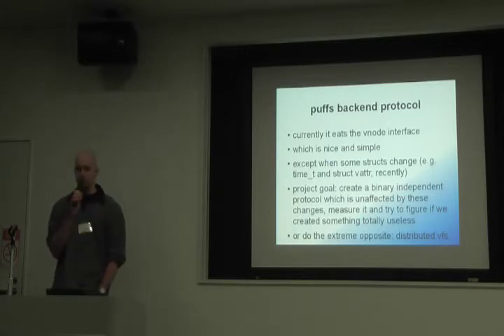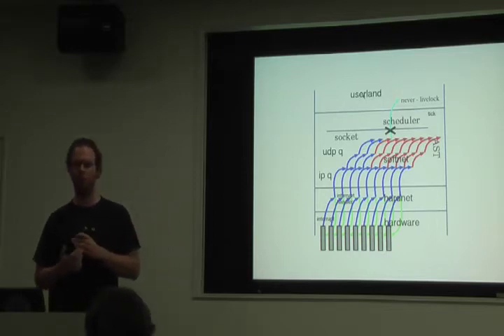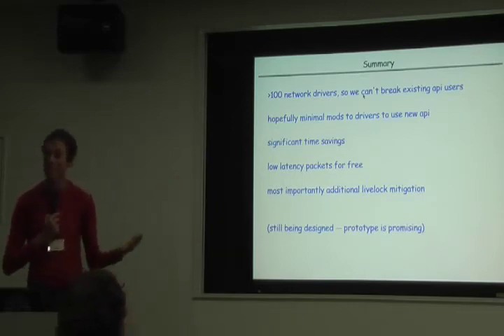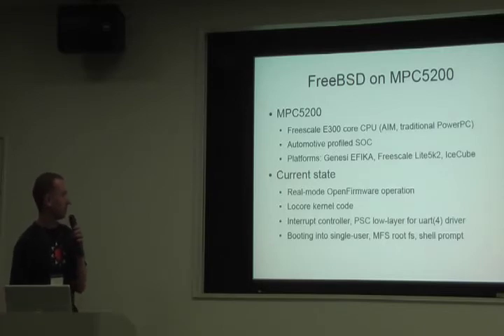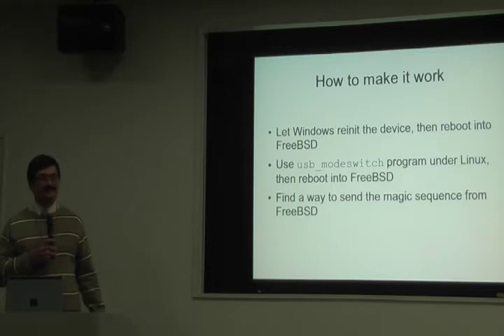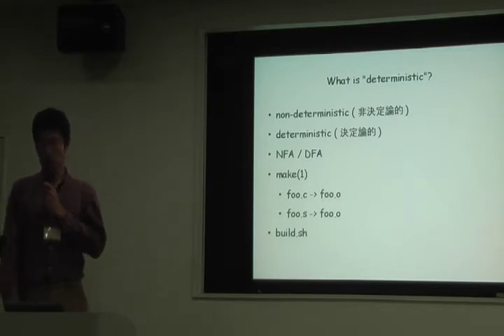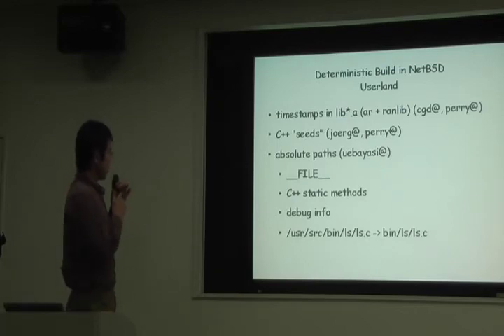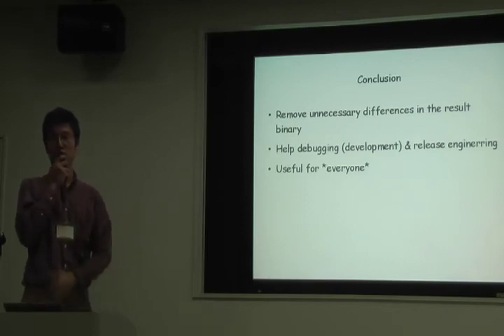Work-in-Progress Session in AsiaBSDCon 2009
10 minute talks in AsiaBSDCon 2009 WIP session including Kris Moore: Using Multiple LOCALBASE directories in FreeBSD,
Antti Kantee: pooka's strange projects,
Claudio Jeker & David Gwynne: mclgeti: less is more,
Theo de Raadt & David Gwynne: Interrupt mitigation,
Kristaps Dzonsons: mdoc,
Rafal Jawarowski: update to FreeBSD powerpc,
Brooks Davis: getting FreeBSD to build with clang/LLVM,
Andrey Zakharchenko: FreeBSD support for switching USB devs,
Attilio Rao: FreeBSD VFS improvements, and
Masao Uebayashi: Reproducible build.